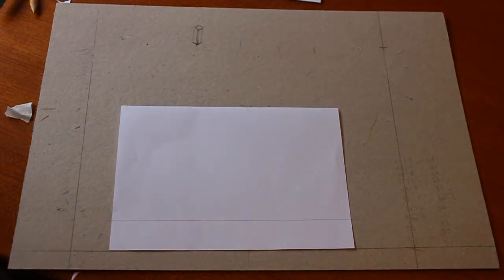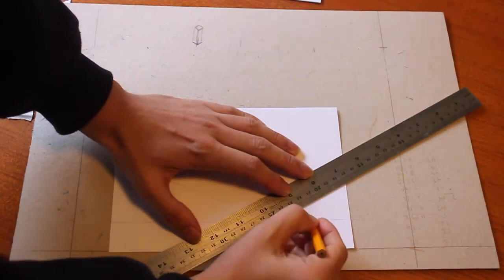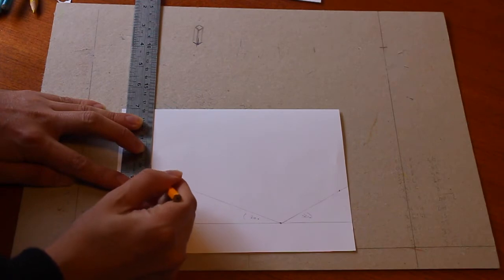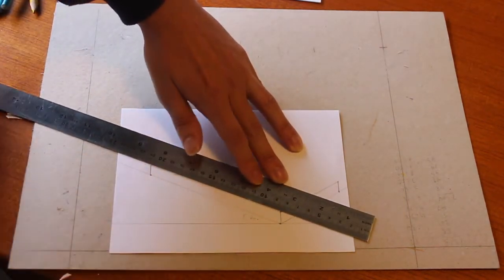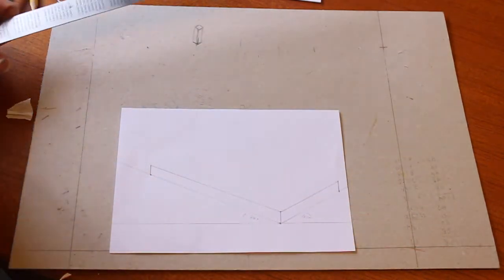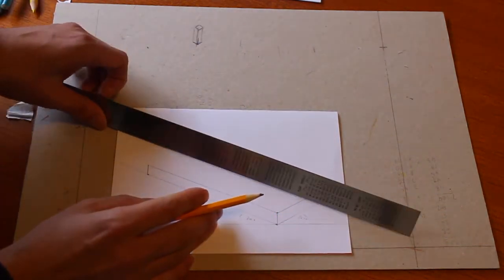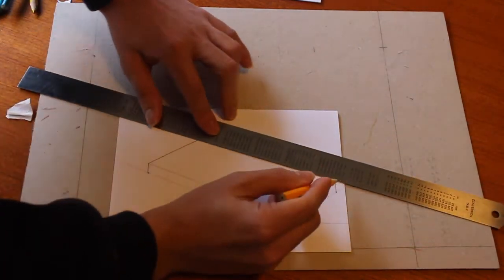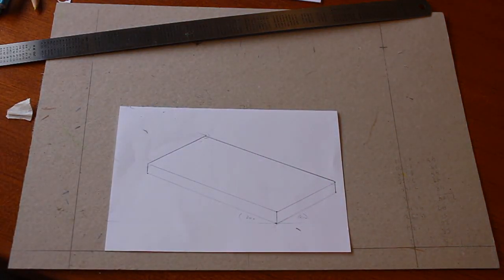Yr 8 Isometric Landscape Base1